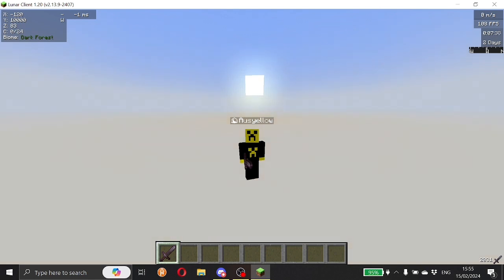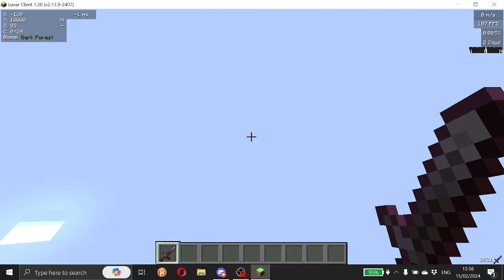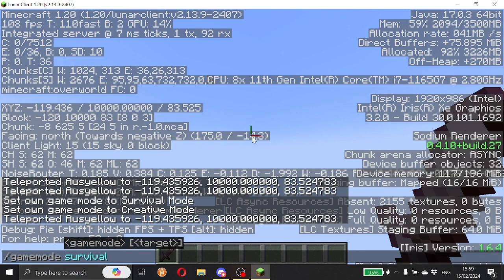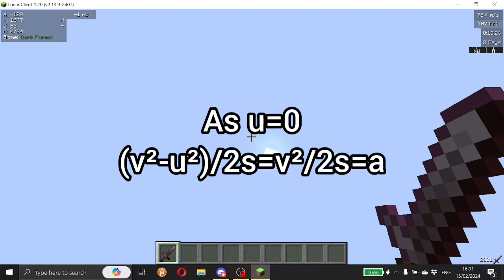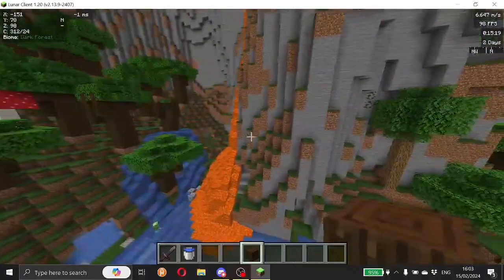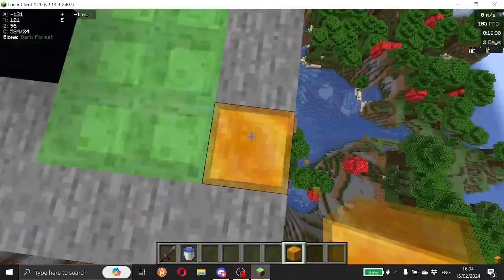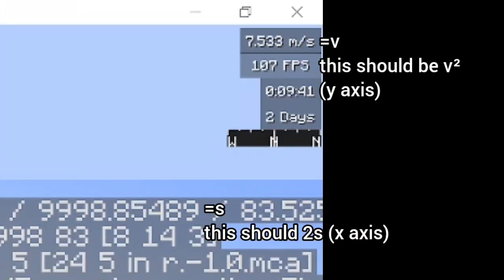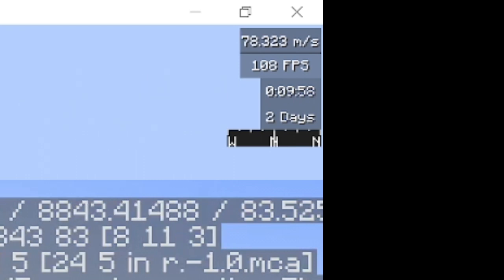Approximating the force of gravity in minecraft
At some point in the video I found the force of gravity, although the experiment wasn't the best possible type, the value for g is just an estimate, I also mention the GTA5 project as this vid was made before I posted them